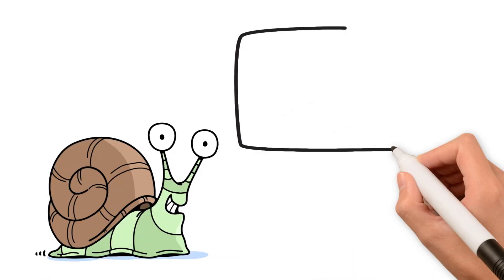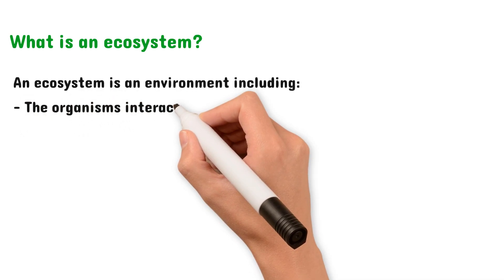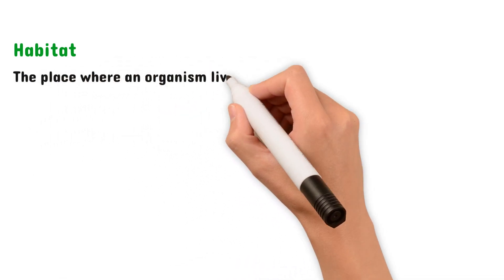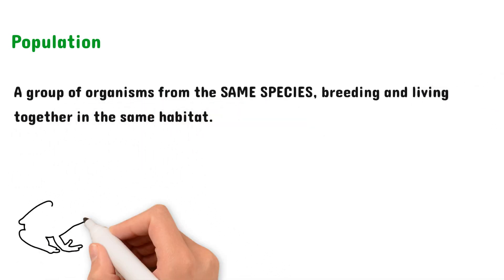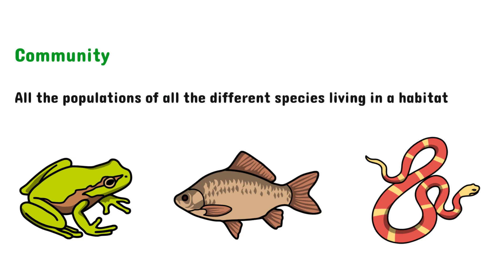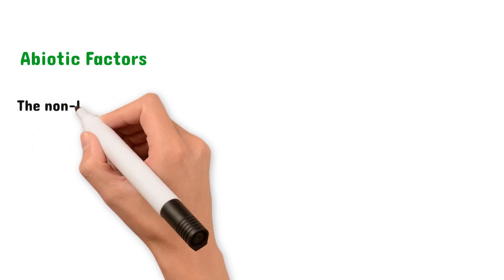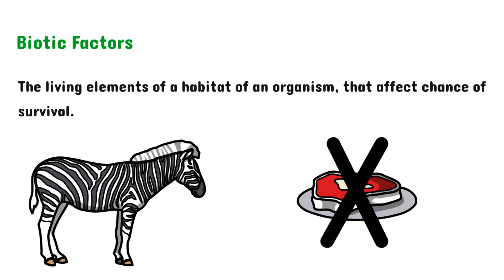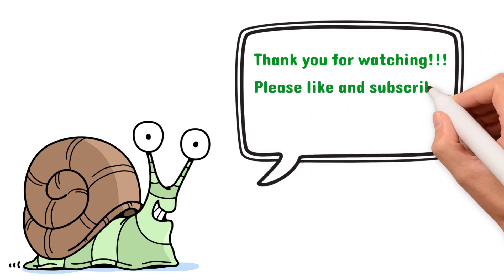5B 1. What is Ecology? | Edexcel IAL Biology | Unit 4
In this video, we dive into unit 4 of IAL Pearson Edexcel Biology. Covering 5B 1. What is ECOLOGY?
Learning Objectives:
- Terms: Habitat, Population, Community, Ecosystem and Niche
- The difference between abiotic and biotic factors
- The meaning of biosphere and biomes